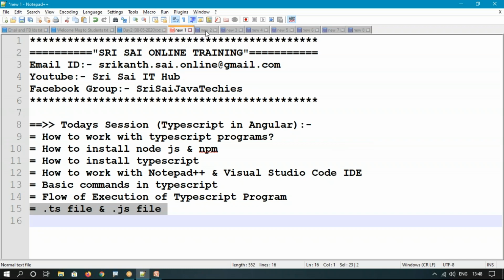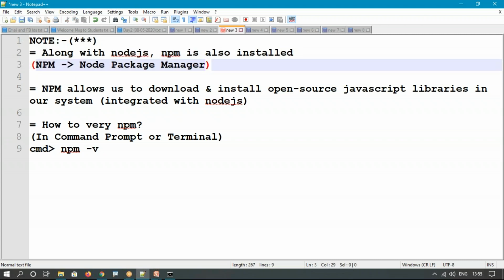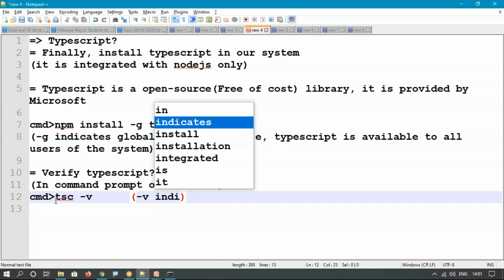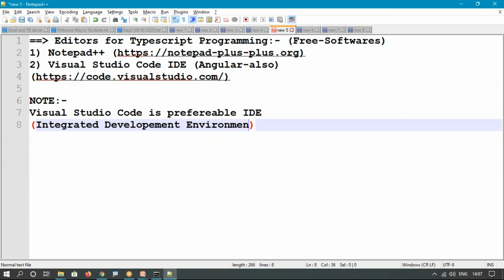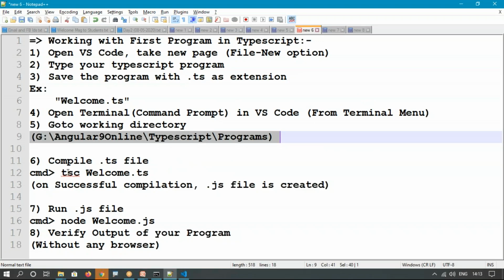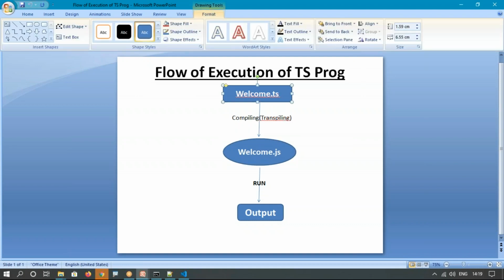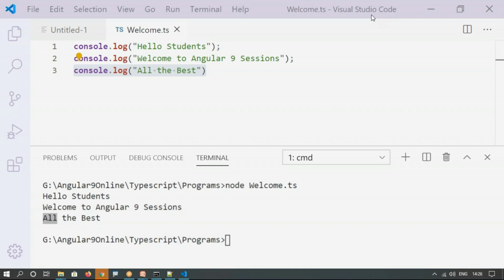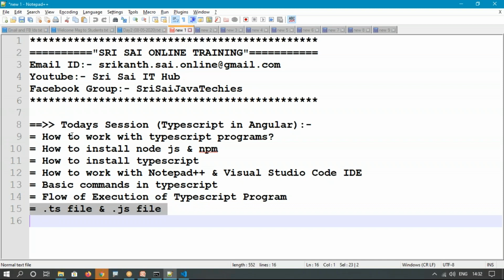4. Basic Programming in Typescript and its Execution Process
1) How to work with typescript programs?
2) How to install node js & npm
3) How to install typescript
4) How to work with Notepad++ & Visual Studio Code IDE
5) Basic commands in typescript
6) Flow of Execution of Typescript Program
7) .ts file & .js file
8) Basics in Typescript Programming